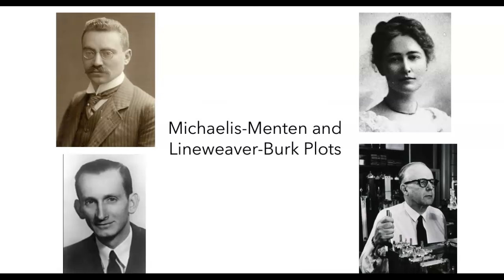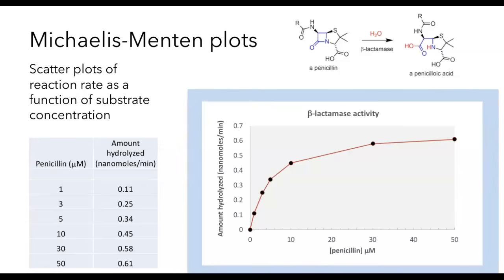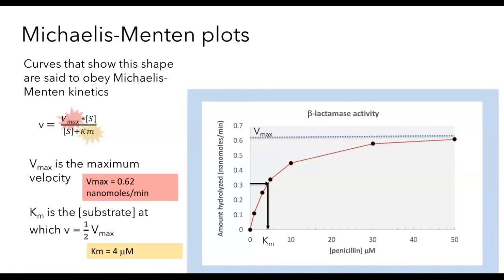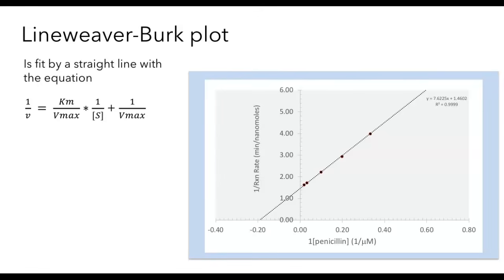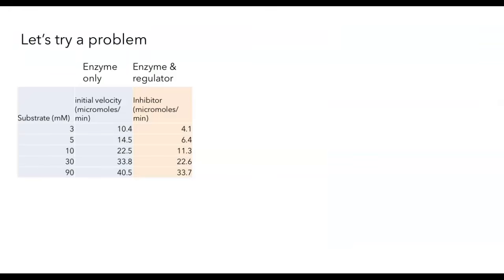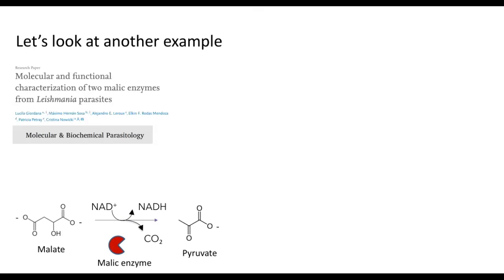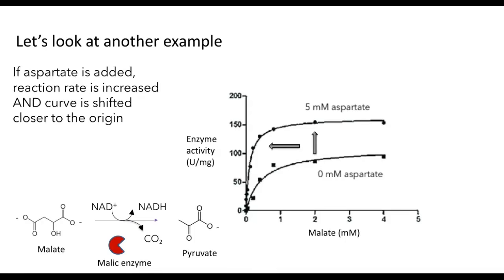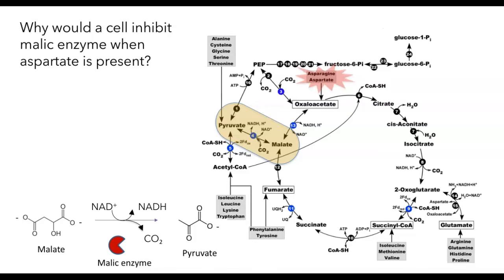Michaelis Menten and Lineweaver Burk plots